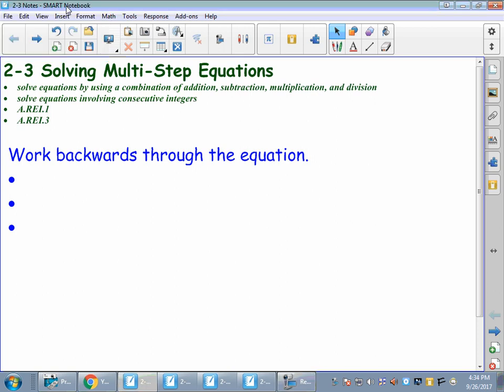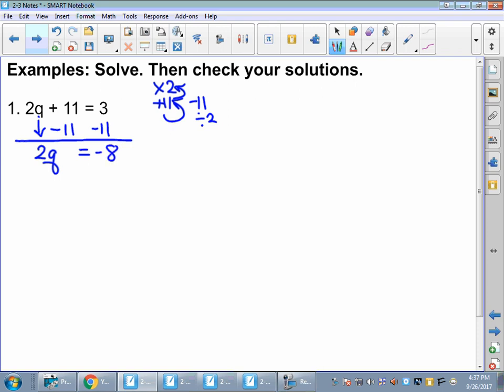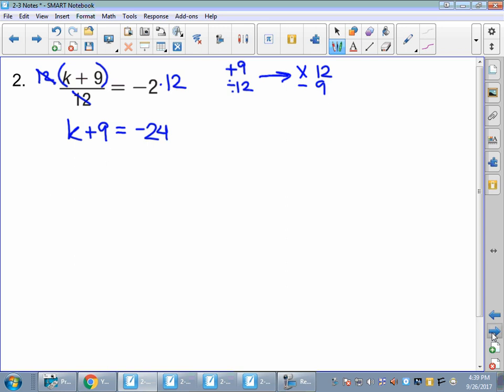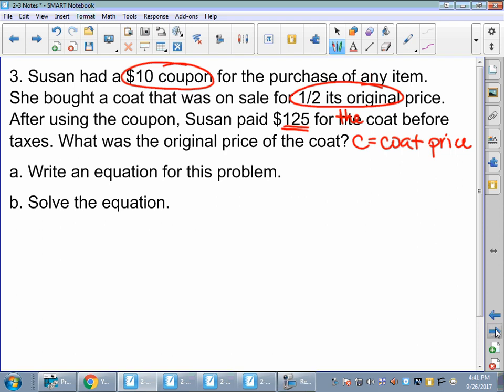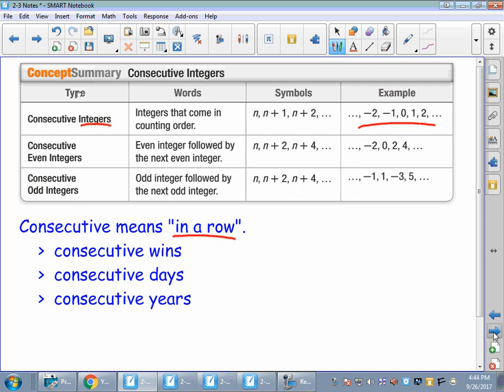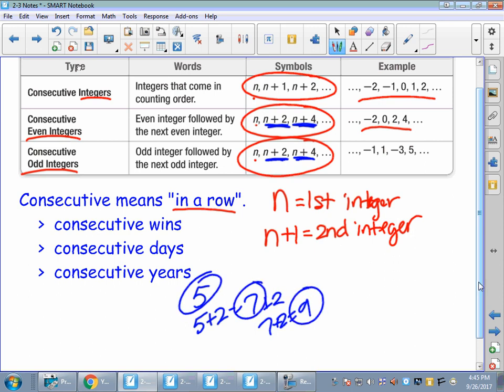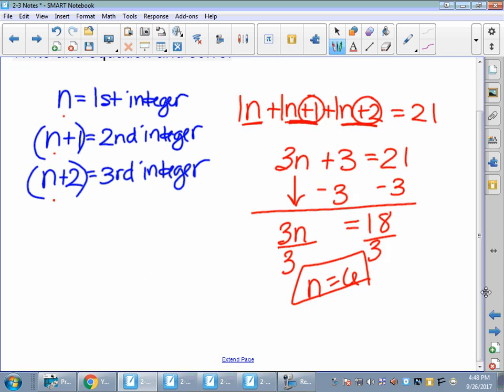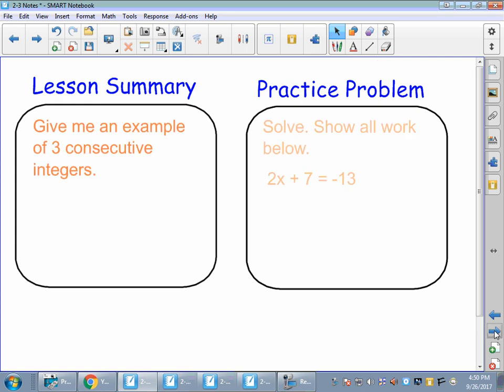2 3 Notes